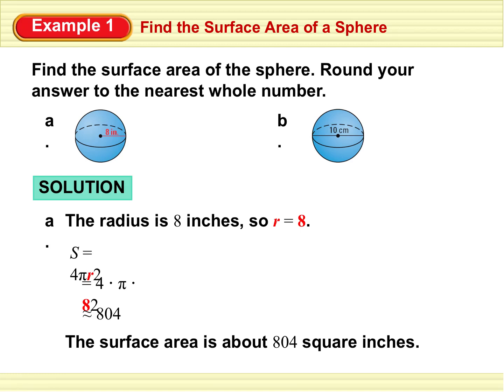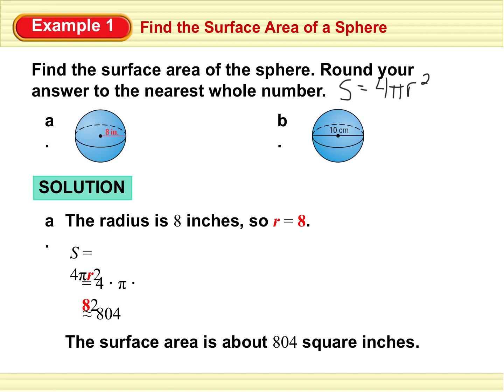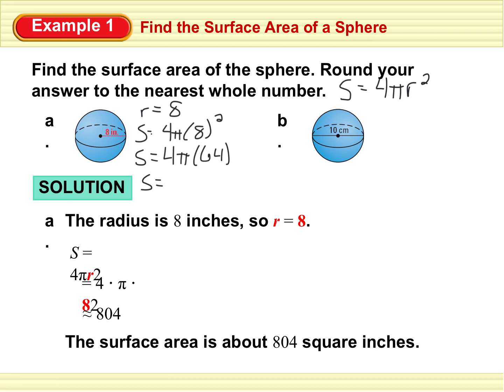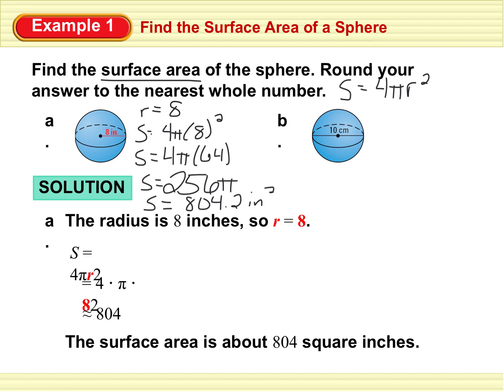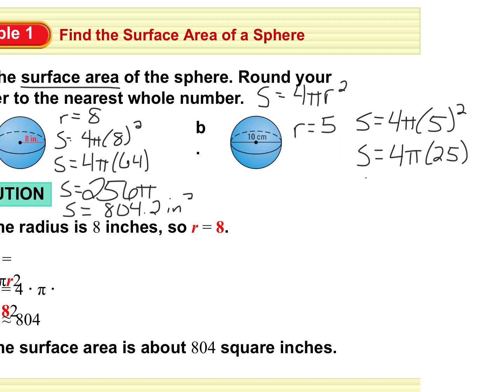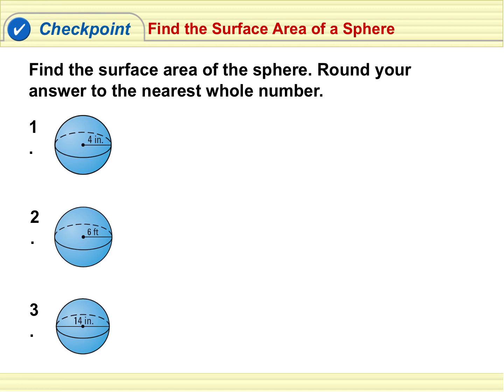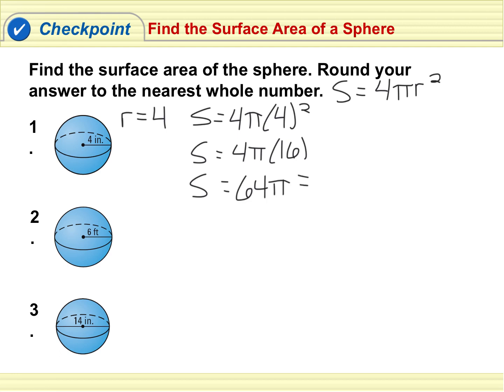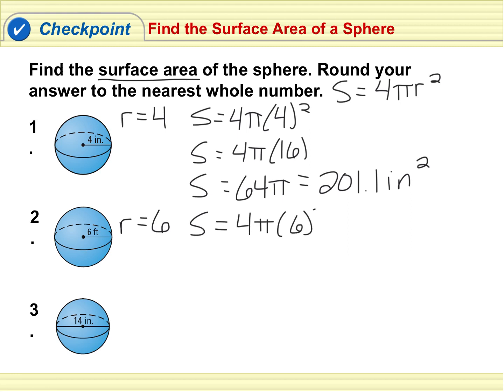GC Lesson 9.6 Notes